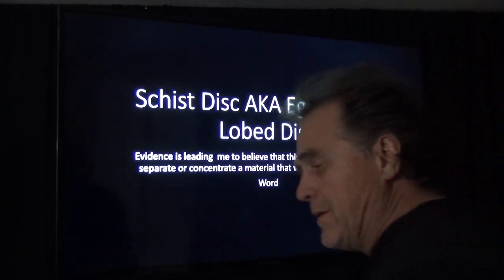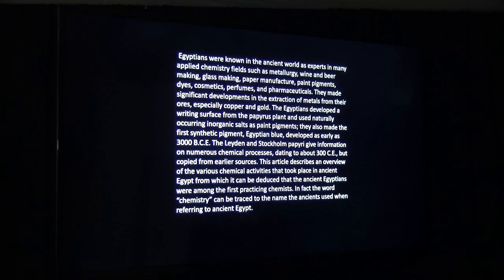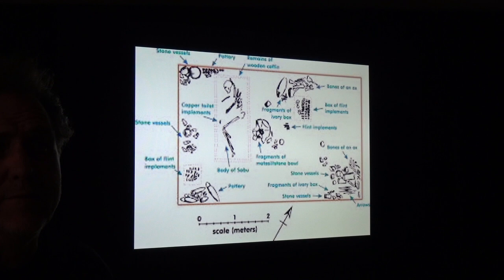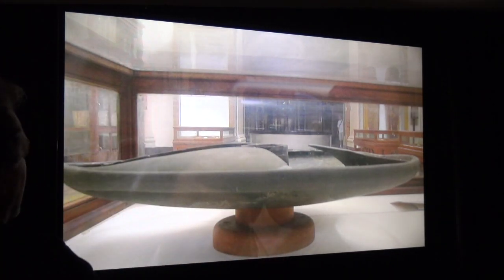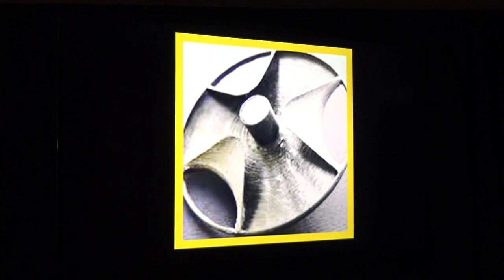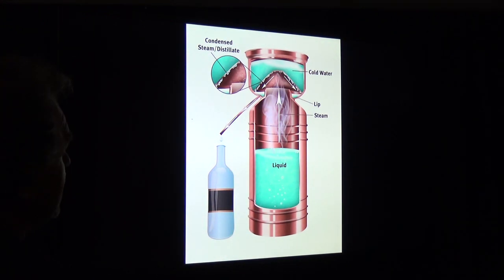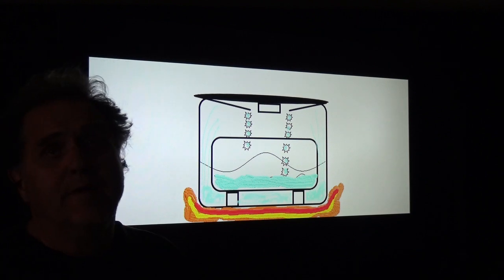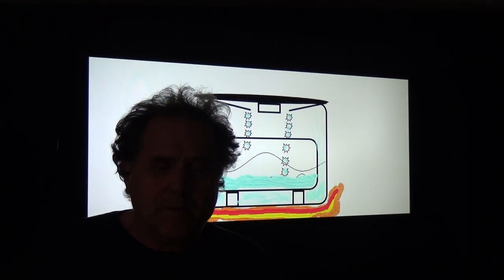Schist Disc was used to distill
Schist disc or Sabu tri lobe disc was used in a distilling process to concentrate a liquid,